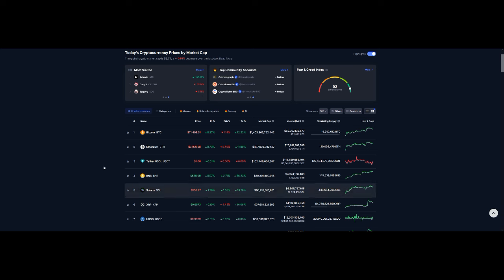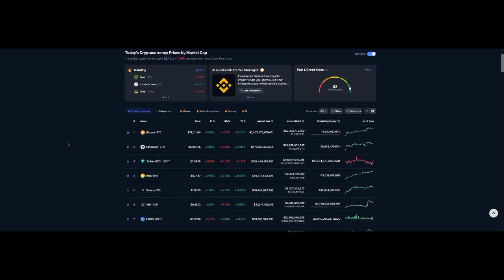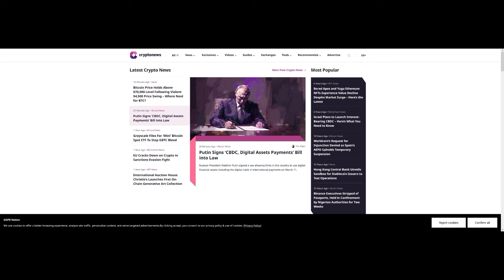Will The 2024 Bull Run Eclipse The 2017 Bull Run?